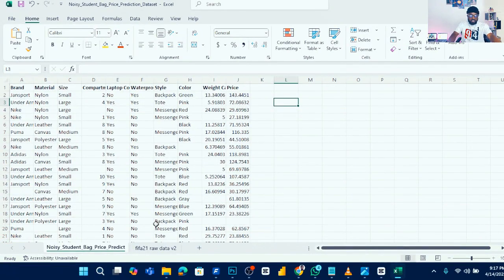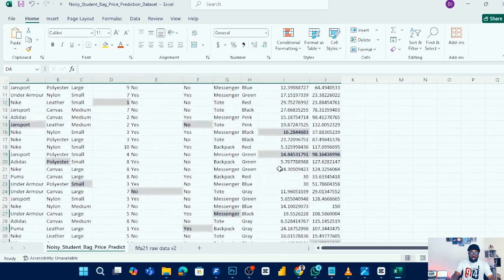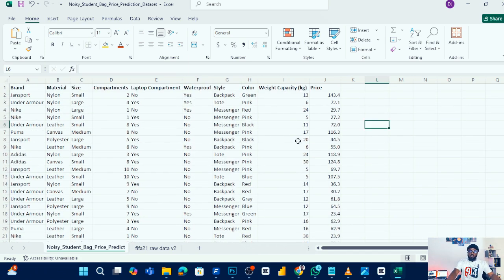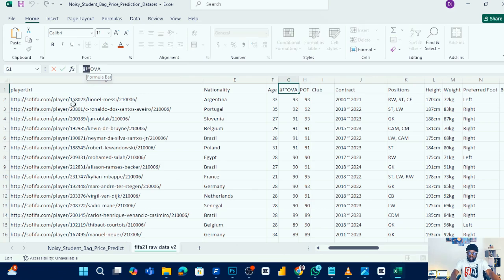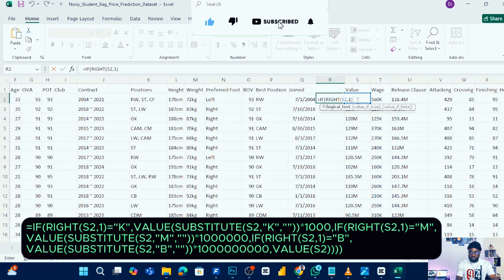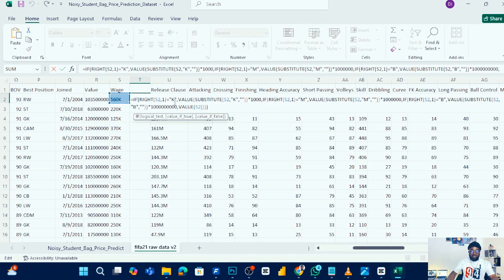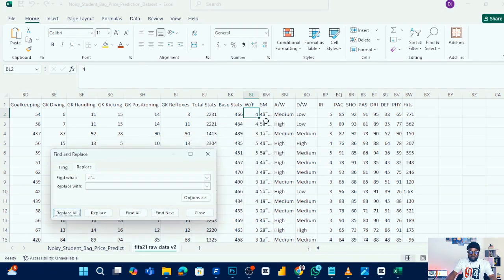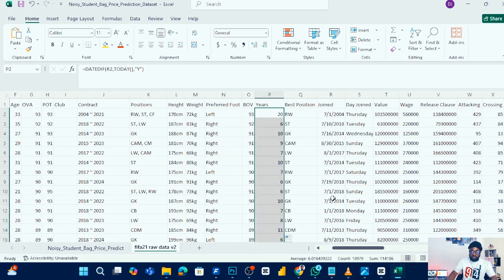Data Cleaning In Excel